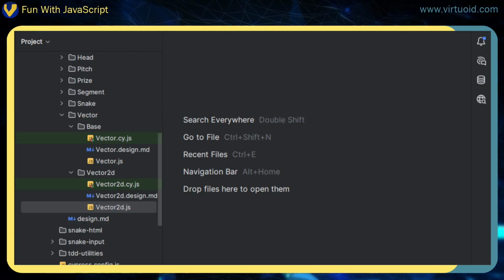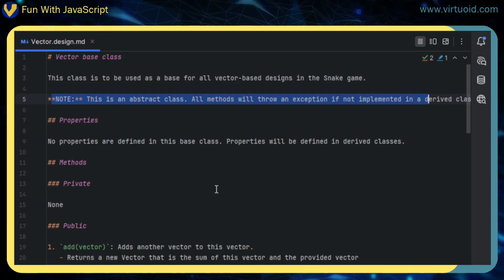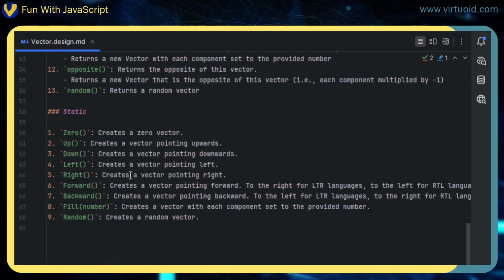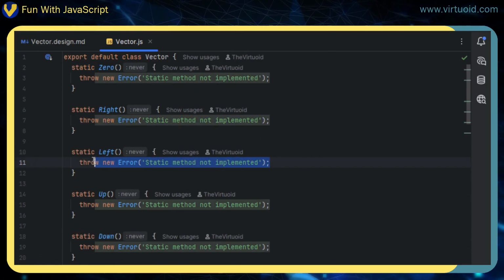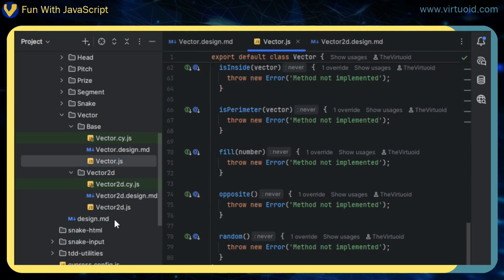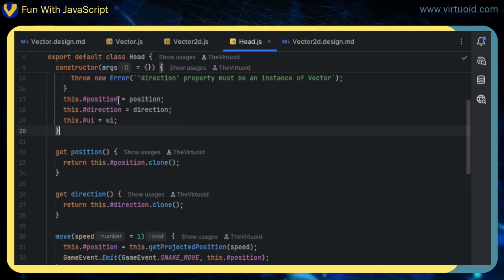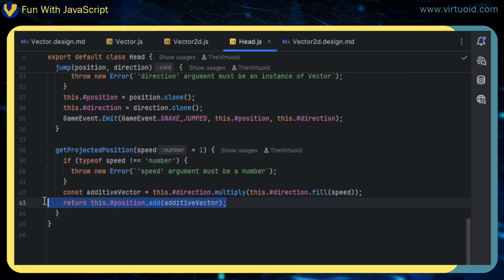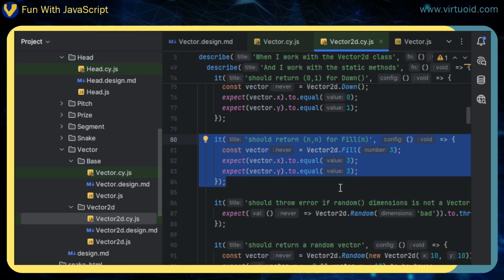Location, location, location. And perhaps direction. The Vector class.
Hello, all my JavaScript friends! Our first code video deals with the basis of our entire game - the Vector class, where we can tell the snake exactly where to go, how to go, and what the limitations are for travelling. Without it, there is no game. Enjoy!

Pixel Monsters!